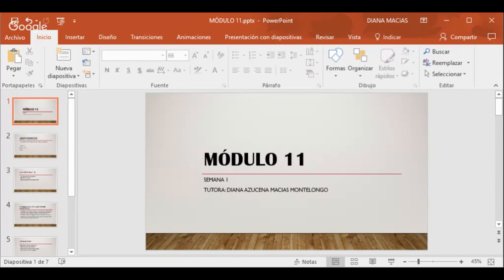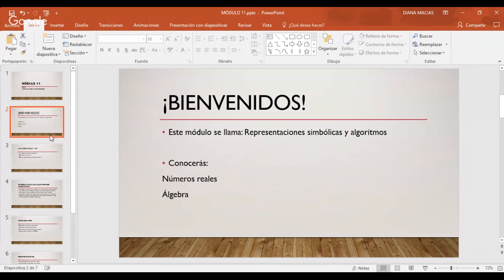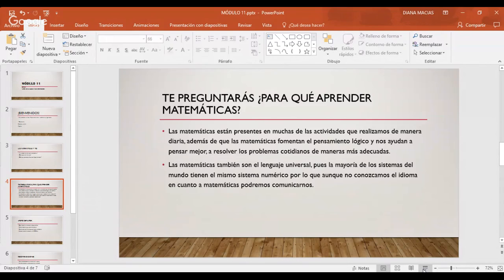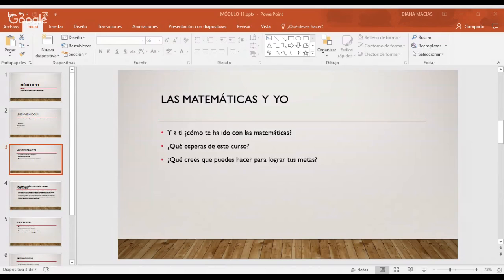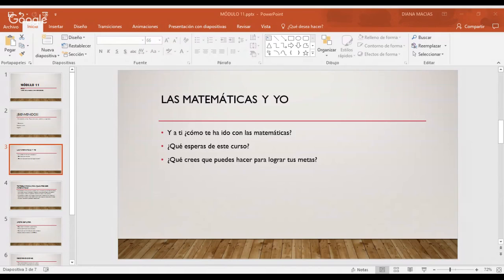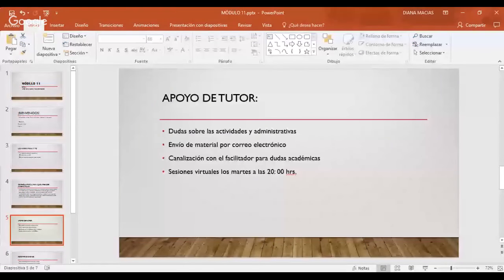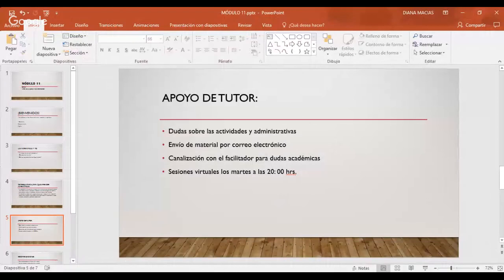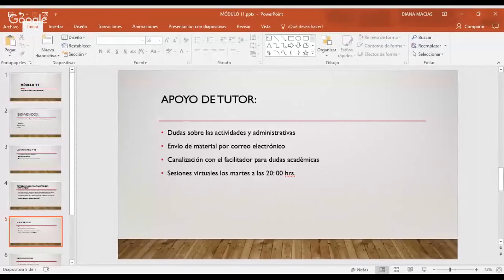MÓDULO 11, SEMANA 1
-Bienvenida
-Recomendaciones generales